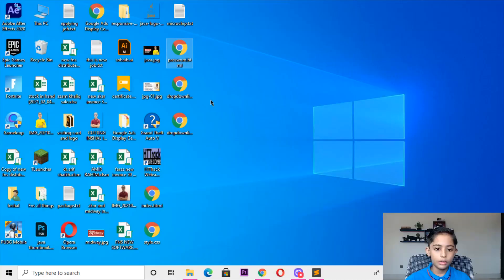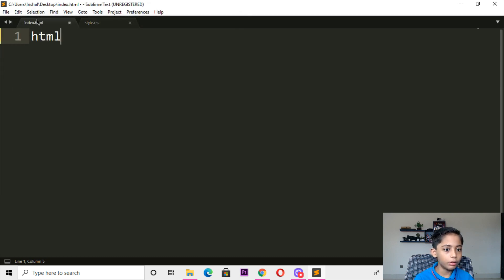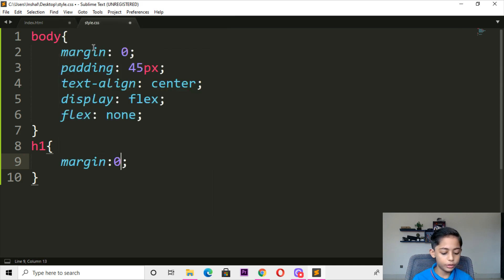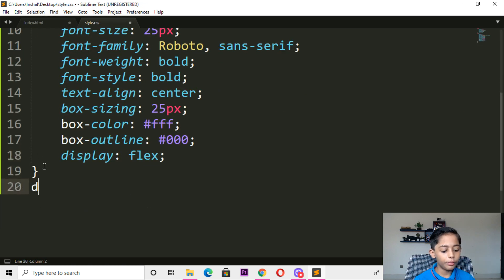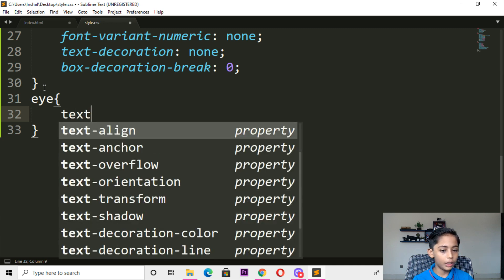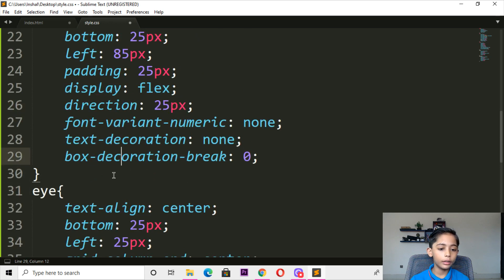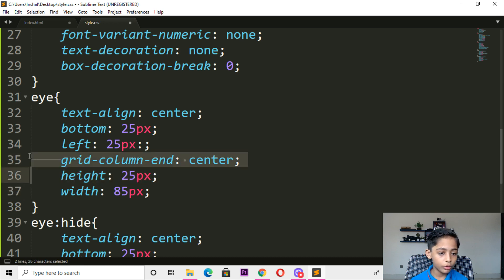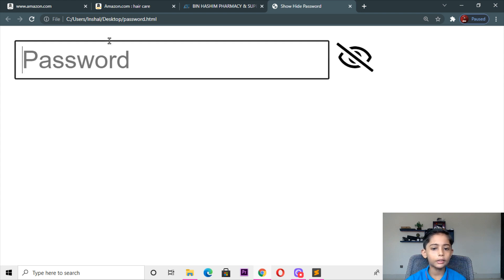HOW TO SHOW AND HIDE PASSWORD TOGGLE IN JAVASCRIPT | PROGRAMMINGWITHRAYYAN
This video is about HOW TO SHOW AND HIDE PASSWORD TOGGLE IN JAVASCRIPT | PROGRAMMINGWITHRAYYAN

Connect with Rayyan !